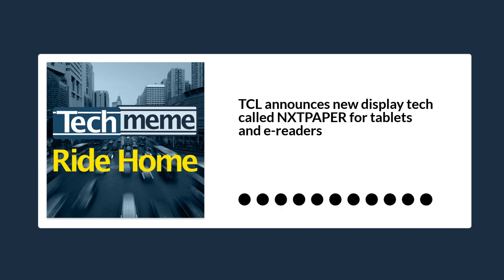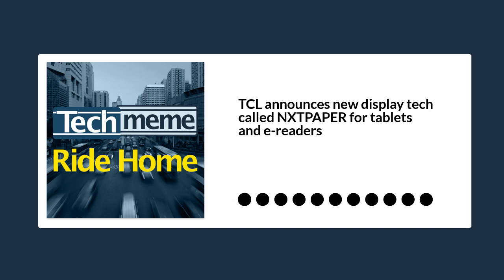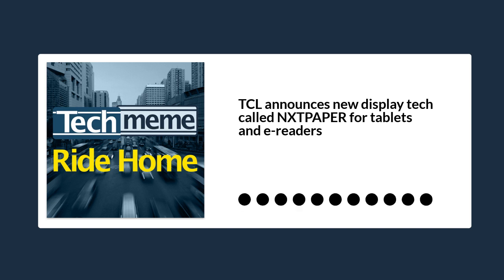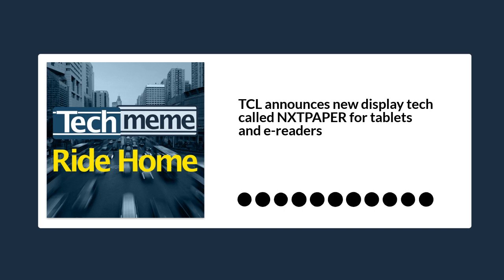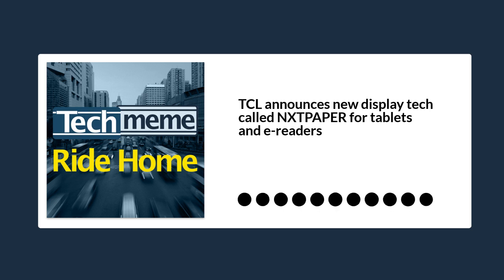TCL announces new display tech called NXTPAPER for tablets and e-readers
TCL, that company that you might know best for producing the best smart tvs at reasonable prices, has announced a new display technology it is calling NXTPAPER. It claims NXTPAPER will provide better eye protection by reducing flicker and blue light on tablets and e-readers, while still delivering full HD video playback and 25% higher contrast than E-ink. So, this is not an e-ink technology, but TCL claims it gets some of the benefits of e-ink like power consumption and contrast, but with things e-ink can’t do, like video.